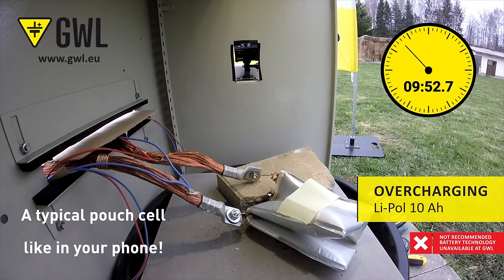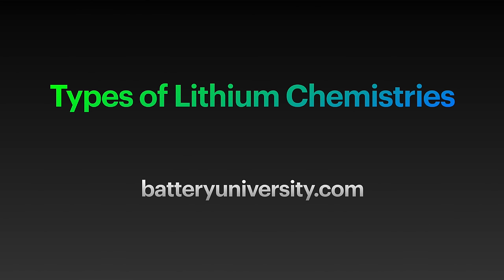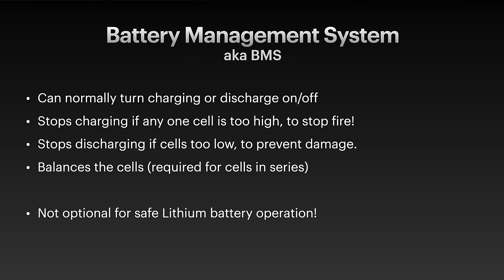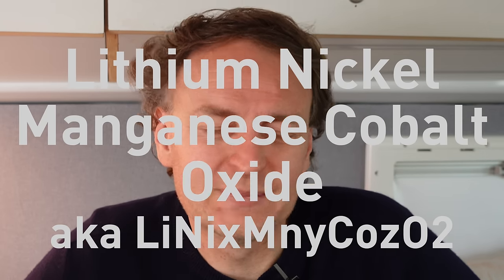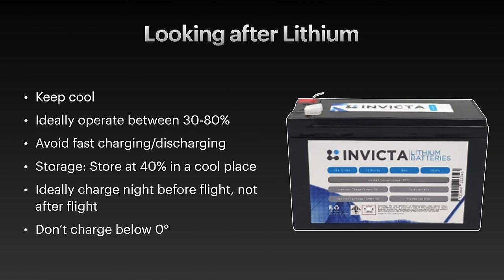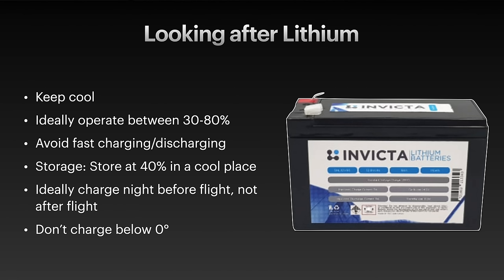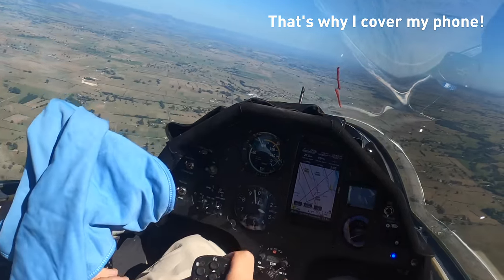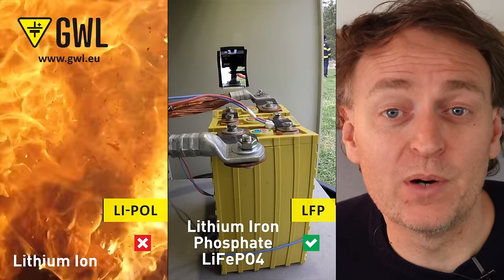🔥 How to Avoid a Cockpit Fire from Lithium Batteries 🔥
Lithium batteries in gliders. What could go wrong? Explosions and fire, that's what. So it's important to look after our batteries, understand how they work, and make sure you buy the right type of batteries. It's also important to not use battery packs in the glider, instead install some USB ports. We also talk about how to get the most out of your glider batteries.

👕 Bucket Hats, Gliding T-Shirts, Hoodies, Stickers and Insulated Bottles now Available

Or use the new Super Thanks feature in YouTube!

00:00